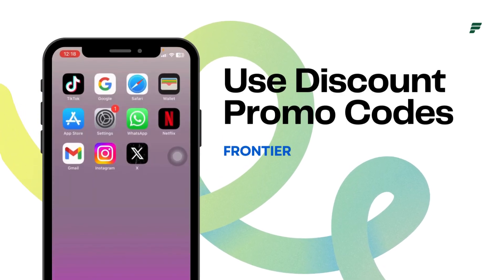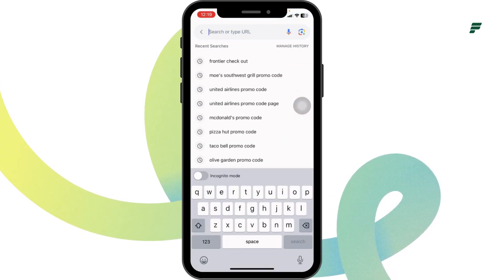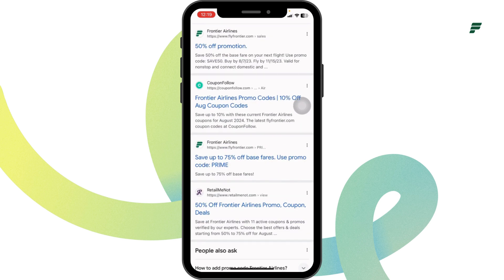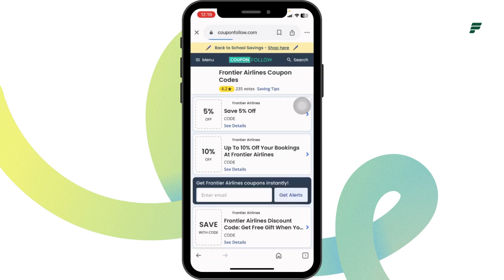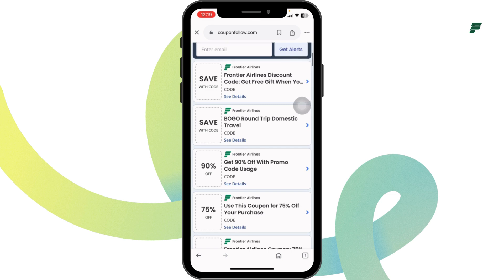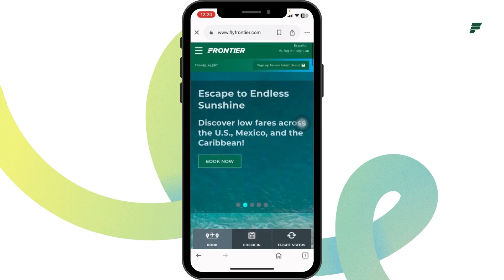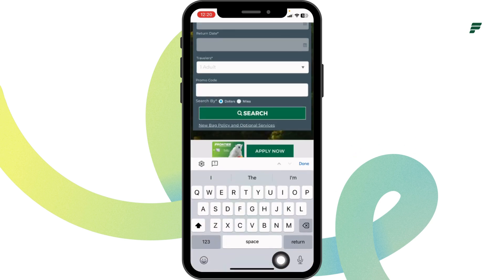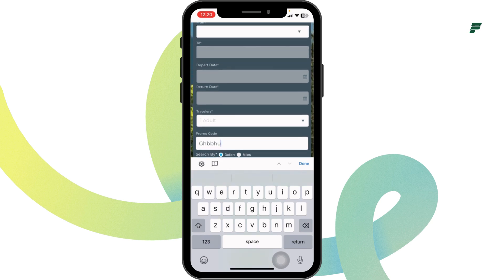How to Use Frontier Airlines Voucher Promo Code | Apply Discounts to Your Flight (2024)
Looking to apply a Frontier Airlines voucher promo code to your flight? This video will guide you through the steps to redeem your discount on a Frontier Airlines booking in 2024.

In this guide:
0:00 - Introduction
0:05 - How to Apply a Frontier Airlines Voucher Promo Code

Learn how to enter your promo code during the booking process, ensure it’s correctly applied, and maximize your savings. Discover tips on finding the best deals and using your voucher effectively.

Use your Frontier Airlines voucher promo code and save on your next flight today!